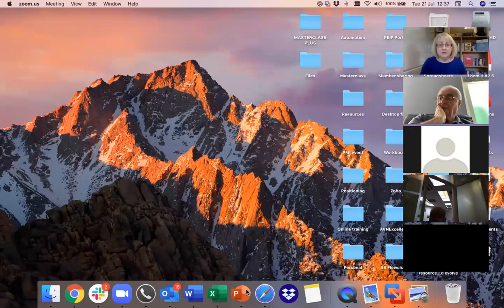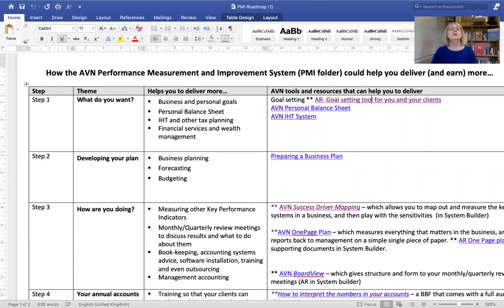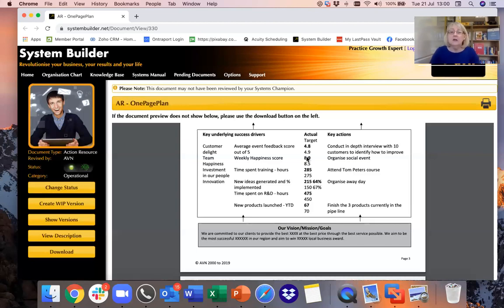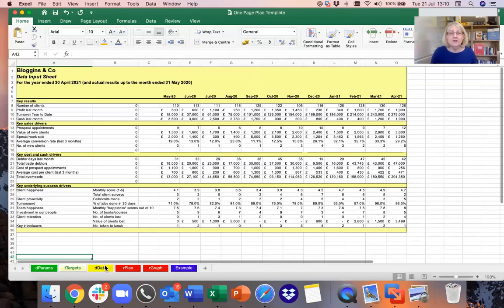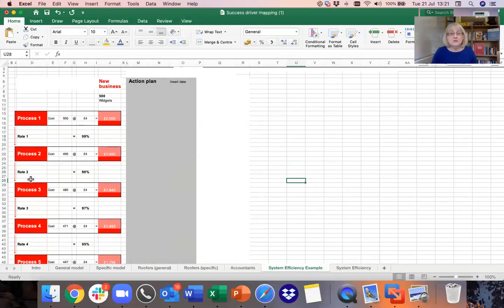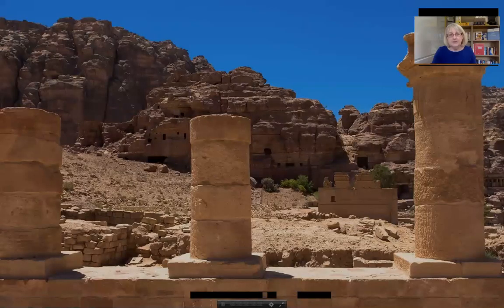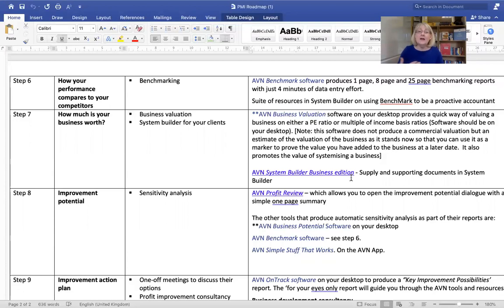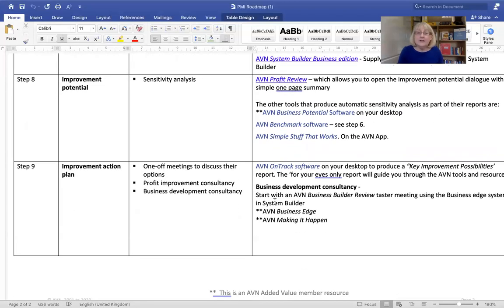AVN Value Roadmap -a proven way of delivering & getting paid for Added Value services with AVN PMI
Emma Slack (AVN Practice Growth Expert) explains how to use the Performance Measurement and Improvement System (The numbers) to deliver and get paid for business growth work, based on the numbers you can measure and they can improve.